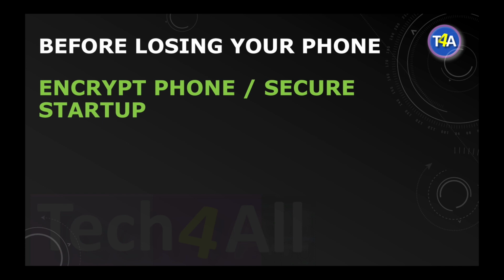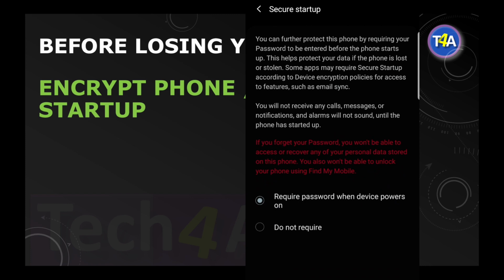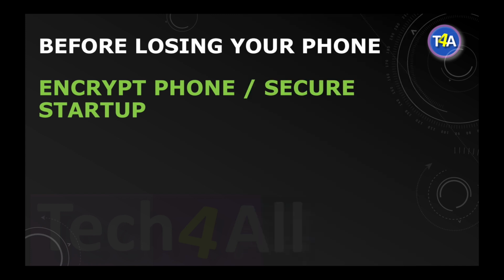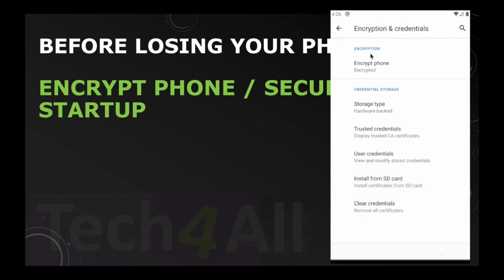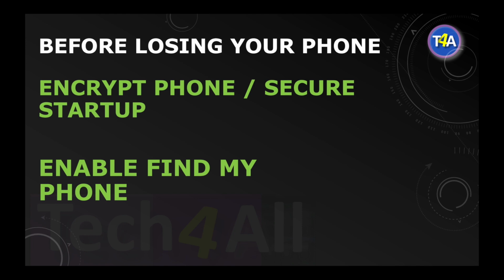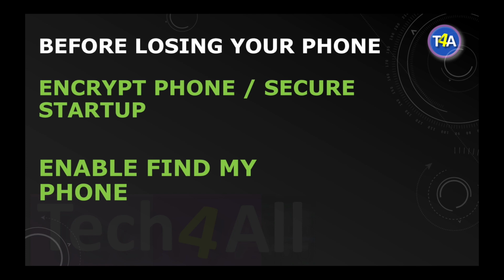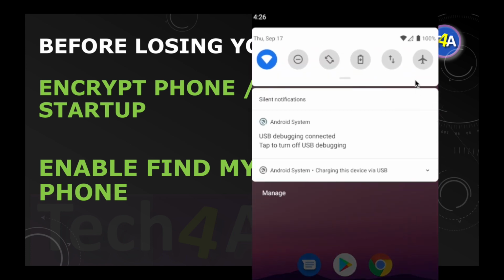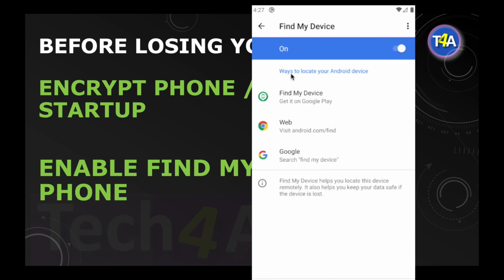How to find my lost phone | Remotely erase data | Encrypt phone | Secure my android phone | Part 2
If you are wondering answers to these questions:

1. Will my data be stolen from my phone?
2. Can I find my phone if I lose it? What should I do?
3. Can I remotely wipe all the data on my phone if I lose it?
4. How to use find my device service?

How all these look on standard Android and Samsung Android?

Listen to this series and understand what is possible and what is not. What kind of protection does android provides.